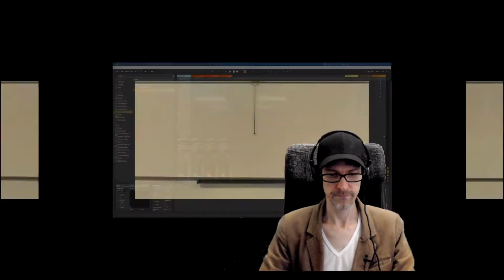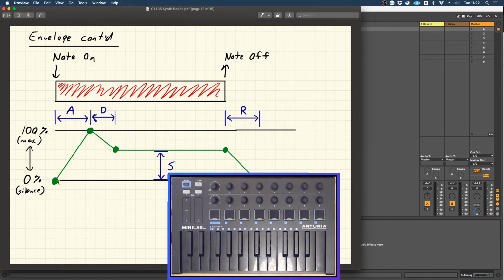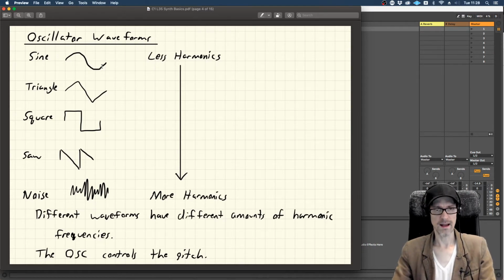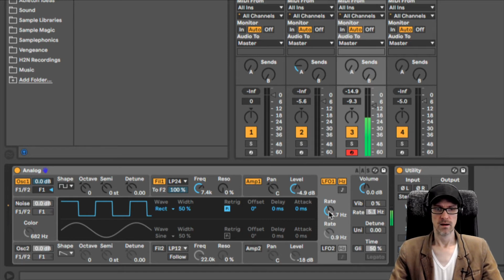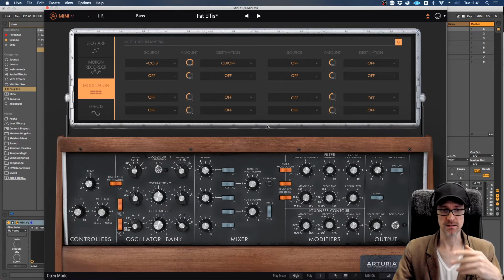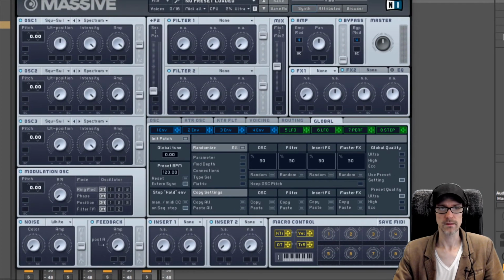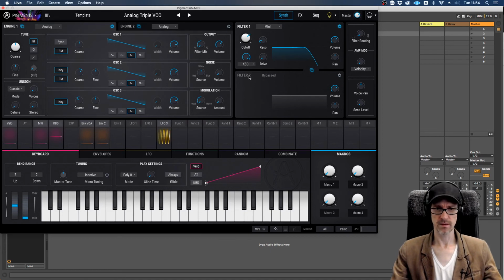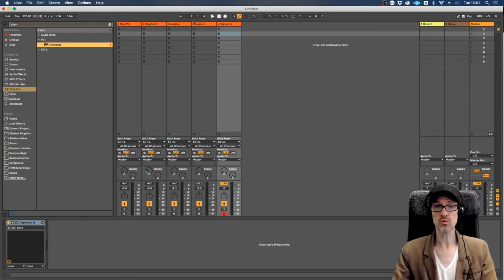Synths Basics pt 2 5-26-2020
This lesson is all about synth basics.